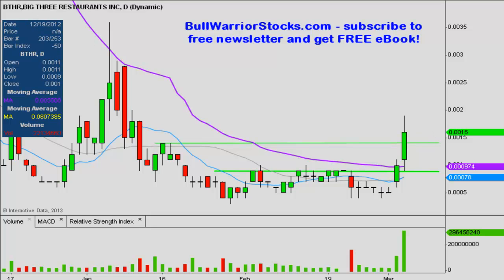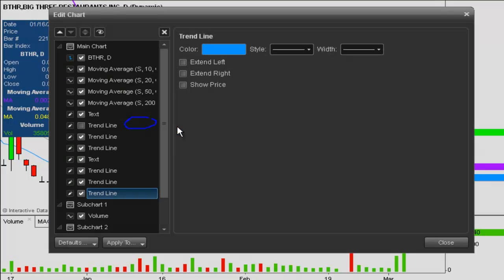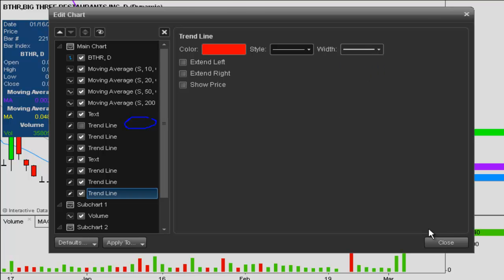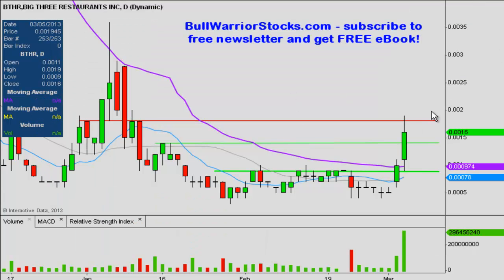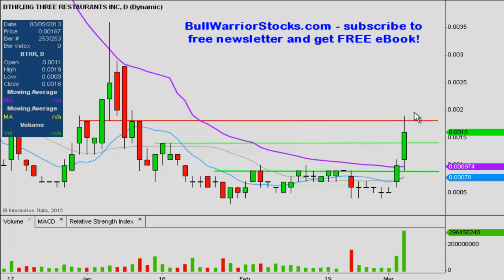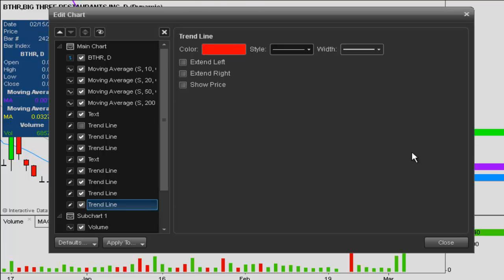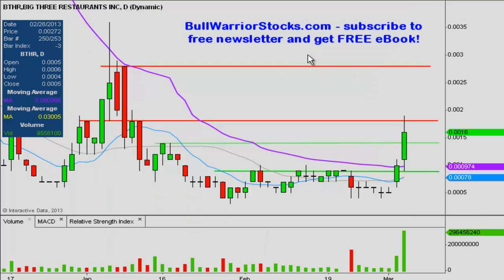Big Three Restaurants, Inc. (BTHR) Penny Stock Trading Chart_3/5/2013